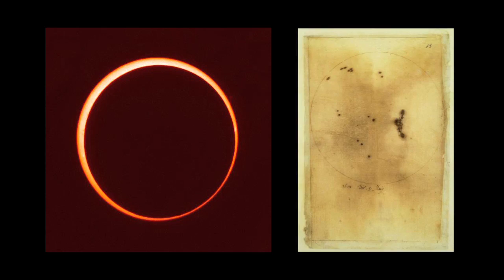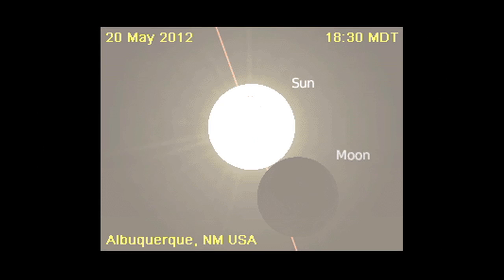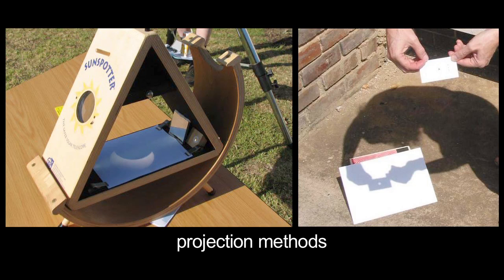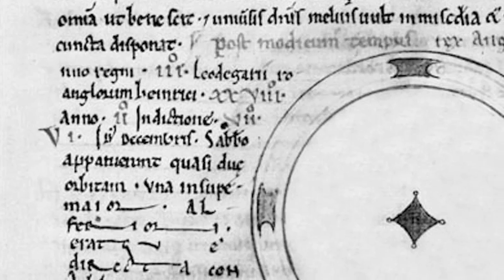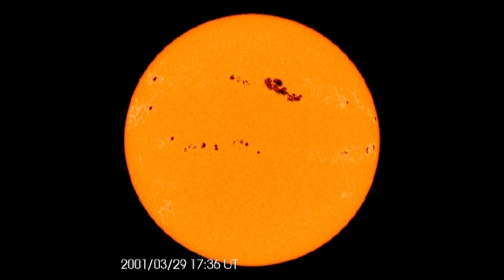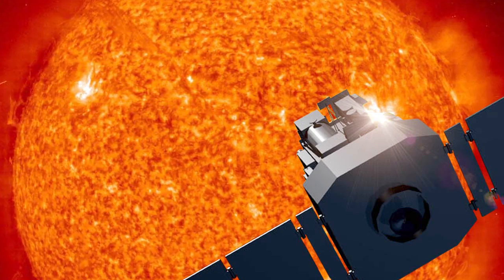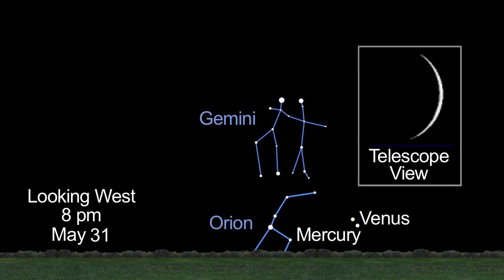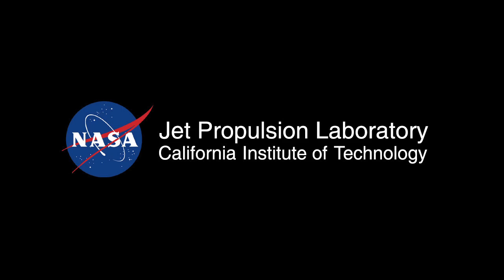JPL: What's Up For May 2012 [720p] [3D converted]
View sunspots and a solar eclipse through solar-safe 'scopes this month.

credit: NASA/JPL-Caltech